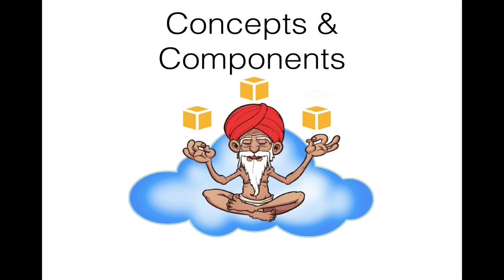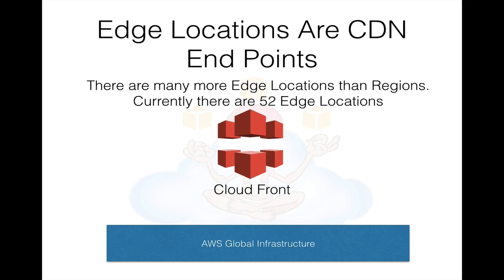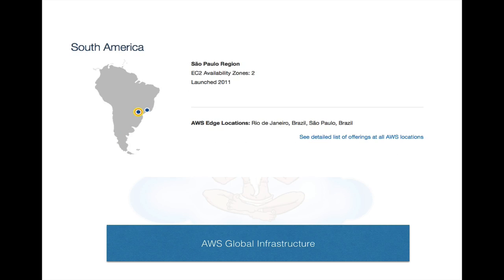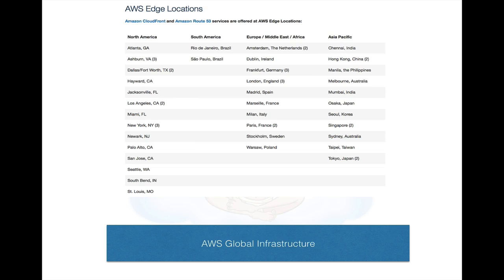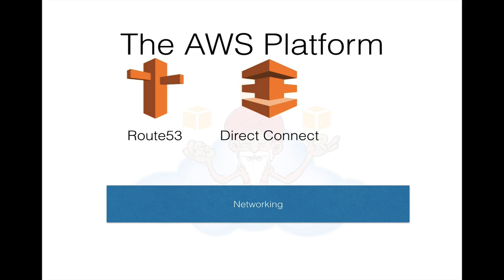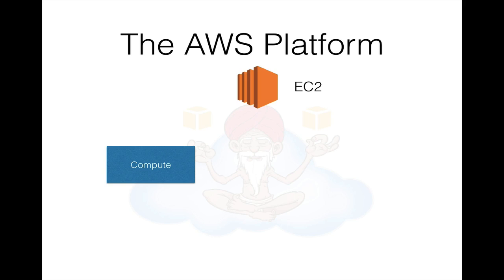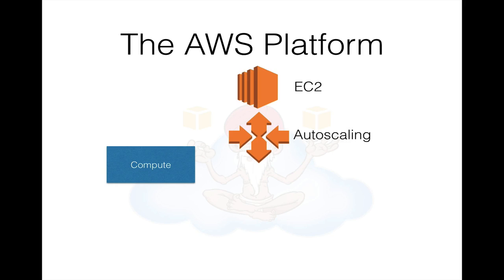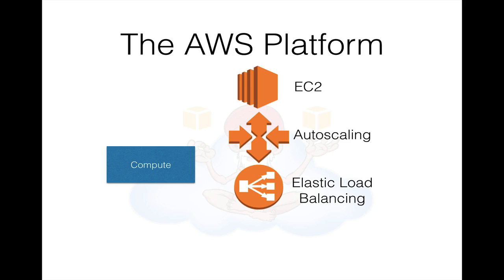002 Concepts Components Part 1